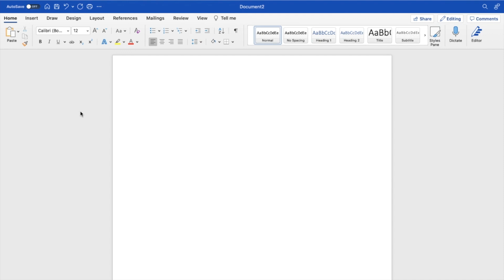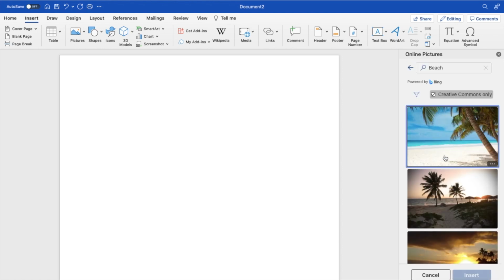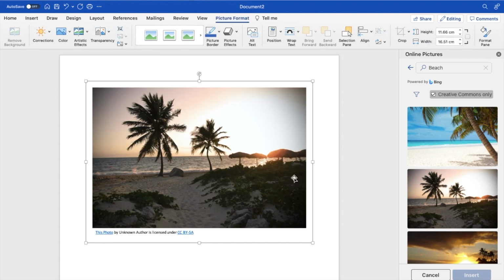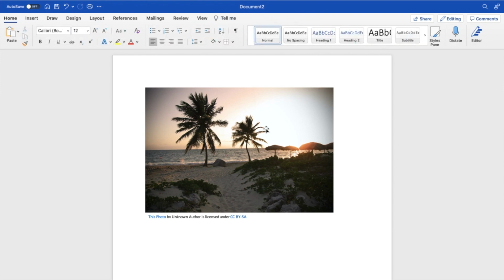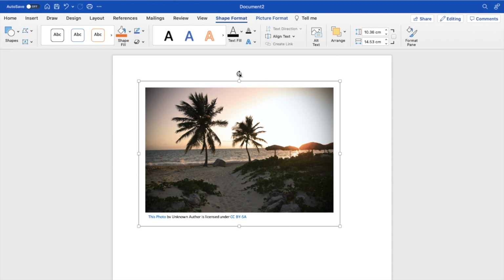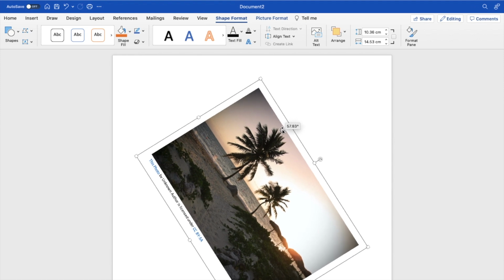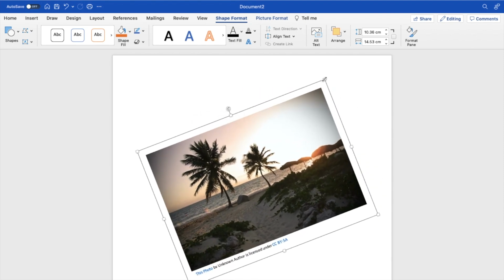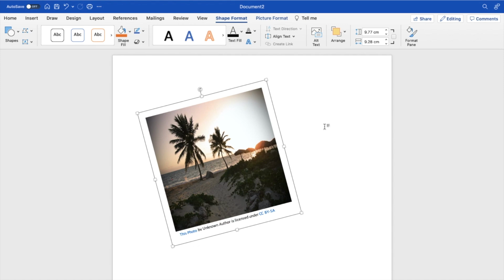How To Rotate An Image In Microsoft Word | Step By Step Guide - Microsoft Word Tutorial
Learn how to rotate images in Microsoft Word to enhance the orientation and layout of your documents. This tutorial demonstrates how to adjust images to your preferred angle, whether for aesthetic alignment or to fit specific layout requirements. Perfect for presentations, flyers, or detailed reports, rotating images can make your document visually engaging and more functional. Discover the tools for precise rotation, including free rotate and preset angles, to perfectly position your visuals.

Adjusting Image Orientation in Word, How to Rotate Images for Better Layout, Using Microsoft Word to Rotate Visuals, Enhancing Documents with Image Rotation, Precise Control of Image Angles in Word